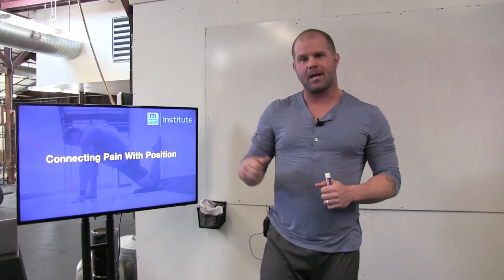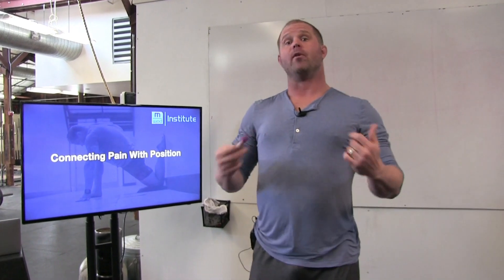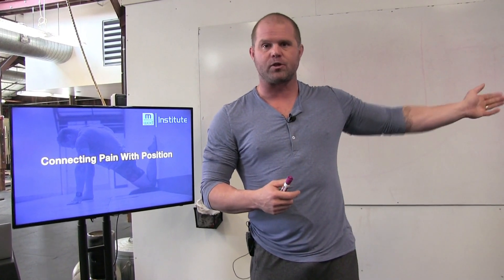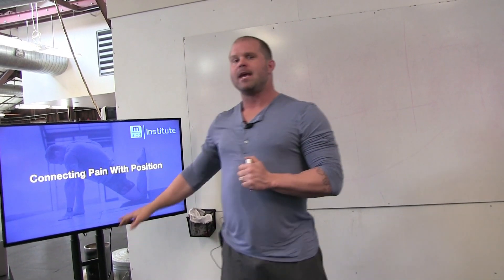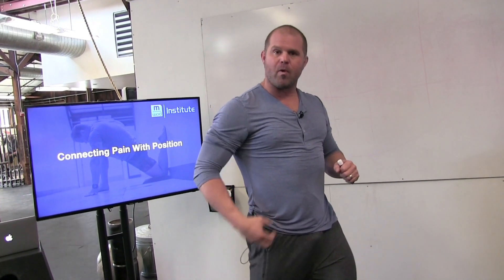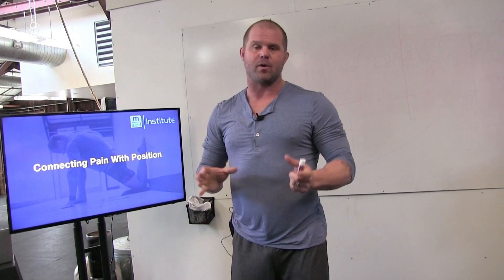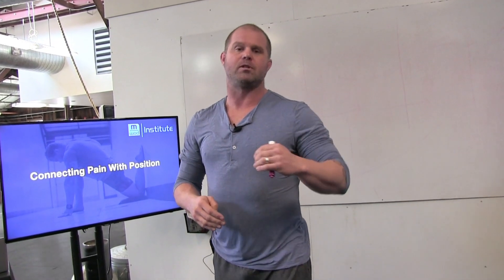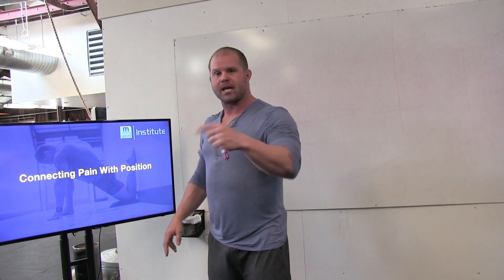Connecting Pain with Position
Not all pain is created equal. There is that "all movements, 24/7" kind of pain which is typically indicative of injury. When we start to connect pain with a movement, the conversation changes.